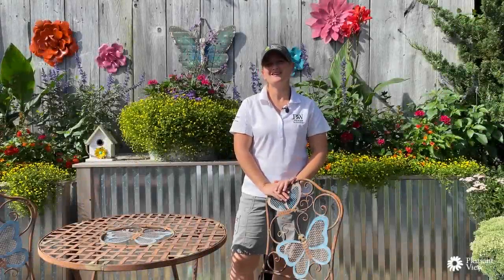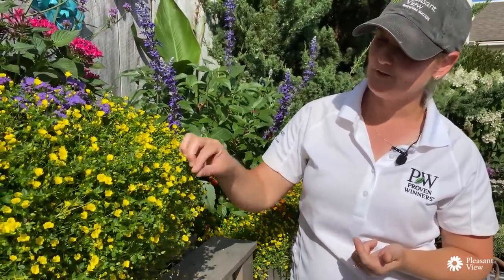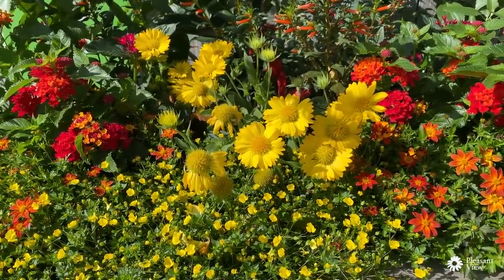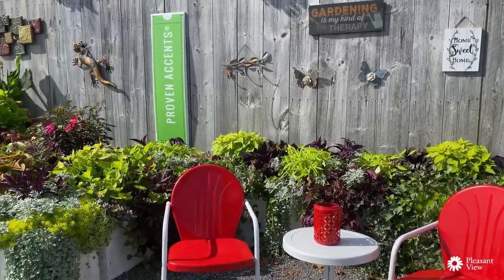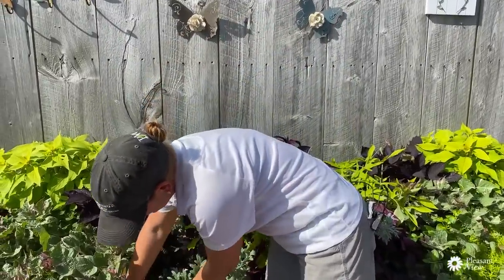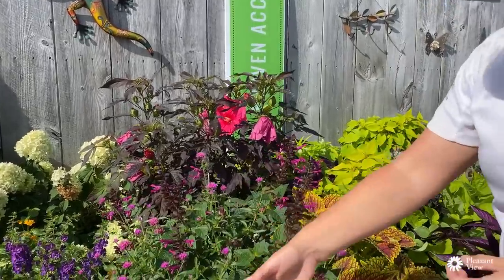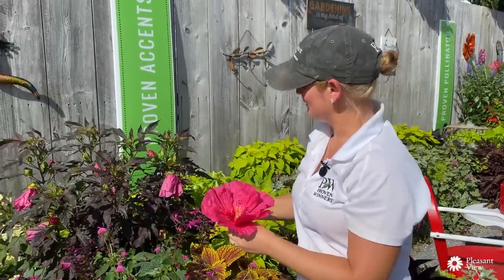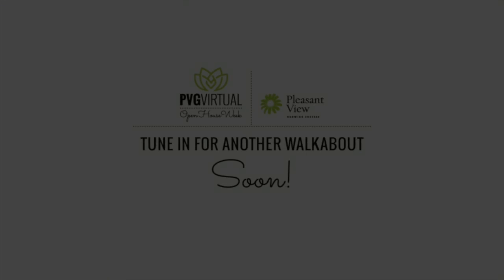PVG Walkabout Garden Tour: 3 New Plant Collections from Proven Winners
In this Walkabout, join Jessica as she reviews the Proven Pollinators, Proven Accents, and Heat is On plant collections from Proven Winners.

PROVEN POLLINATORS
TOUCAN® Scarlet Canna

PROVEN ACCENTS
SILVER FALLS™ Dichondra

HEAT IS ON
TRUFFULA™ Pink Gomphrena